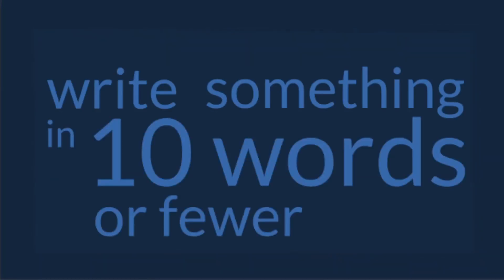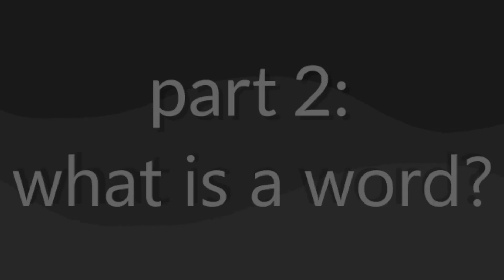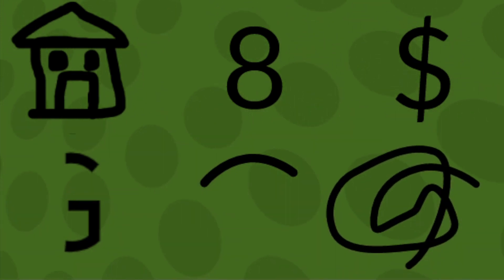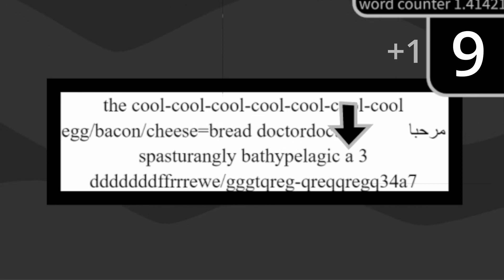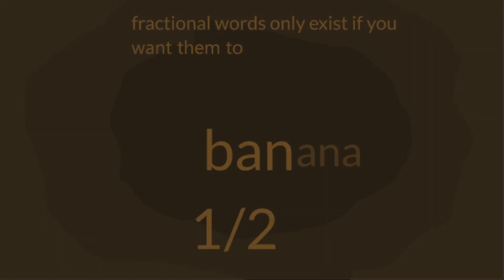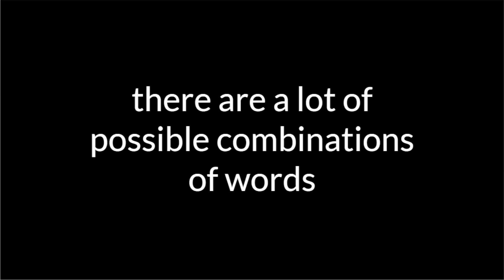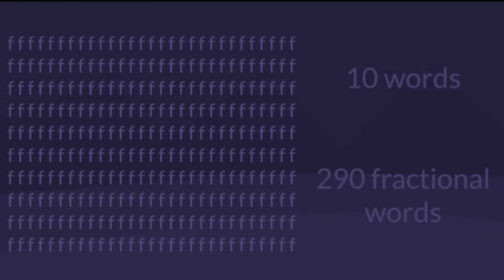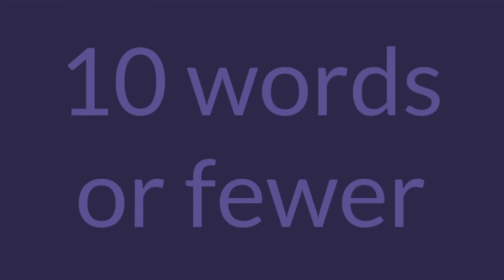10 Words or Fewer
a video about words.

0:00 intro
0:05 part 1: the question
1:19 part 2: what is a word?
2:59 part 3: an application
4:10 part 4: non-whole extensions
5:15 part 5: juice arrangements
7:12 part 6: approaching zero
9:01 outro

notes:

- please let me know if there is any false information, i will correct it here
- the function at the end of part 5 is not entirely accurate because it includes rearrangements of fractional words and does not include arrangements which cannot be separated into groups of whole numbered words
- actually part 5 is just bad in general
- i was not able to define what a letter is. mostly my own inability, but i don't think there is much of a universal definition in general
- the long words listed may be incorrect/not exist, i would fact check this but it honestly does not matter very much, because plenty of other long words exist and it would work the same way anyway

this video was the first video i ever made*, and the more i worked on it, the more i realized how bad it was. mostly because i didn't really know what i was doing. i still put effort into it, but it kind of sucks, mostly because of the topic and the poor pacing. if i ever make another video, hopefully it will be better

i think i also subconsciously used ideas from other videos on this platform and it really shows, this video is just bad honestly

i am completely aware that in a year, i will look back at this and hate it

*unless you include the really terrible ones from 2 to 3 years ago